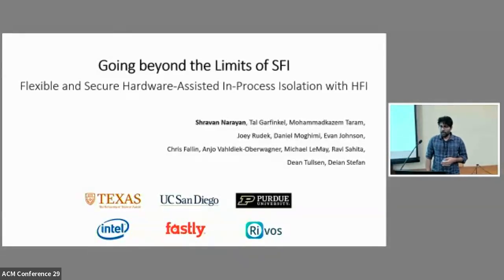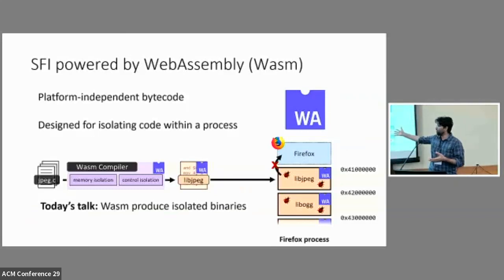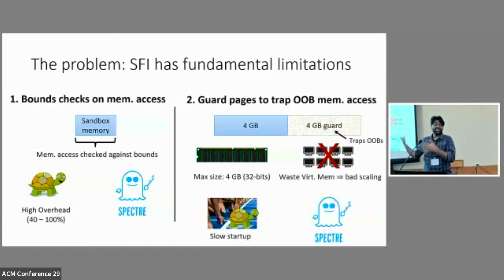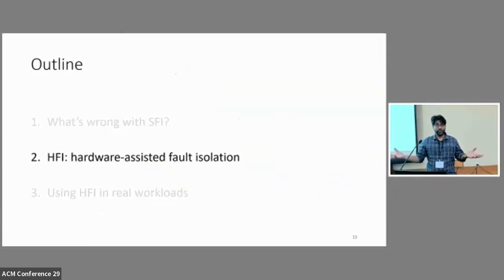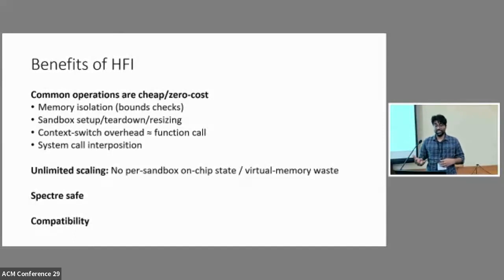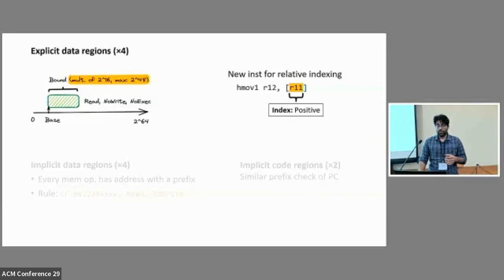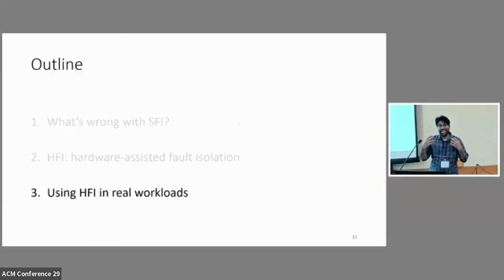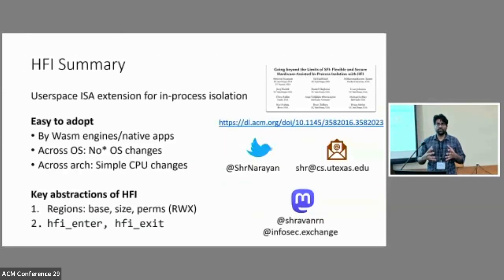ASPLOS'23 - Session 7B - Going Beyond the Limits of SFI: Flexible Hardware-Assisted In-Process Isola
Session 7B: Software Security and Privacy
Session Chair: Nathan Dautenhahn (Rice Univ.)

Title: Going Beyond the Limits of SFI: Flexible Hardware-Assisted In-Process Isolation with HFI
Authors: Shravan Narayan, Tal Garfinkel (Univ. of California, San Diego); ‪Mohammadkazem Taram‬ (Purdue Univ.); Joey Rudek, Daniel Moghimi, Evan Johnson (Univ. of California, San Diego); Chris Fallin (Fastly); Anjo Vahldiek-Oberwagner, Michael LeMay (Intel Labs); Ravi Sahita (Rivos); Dean Tullsen, Deian Stefan (Univ. of California, San Diego)